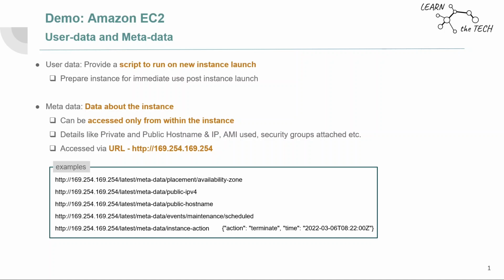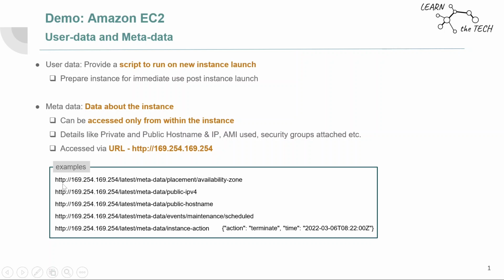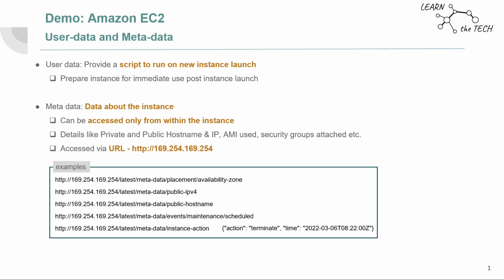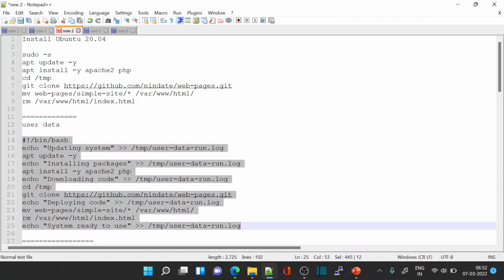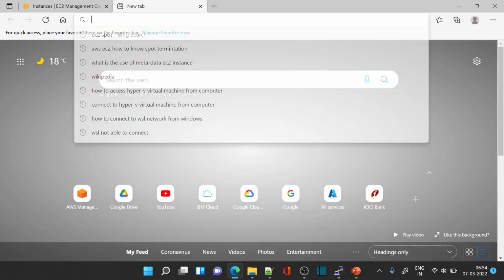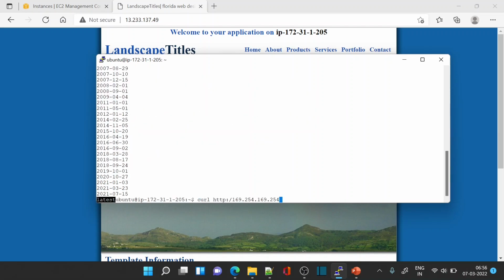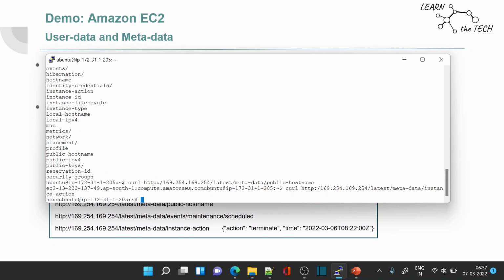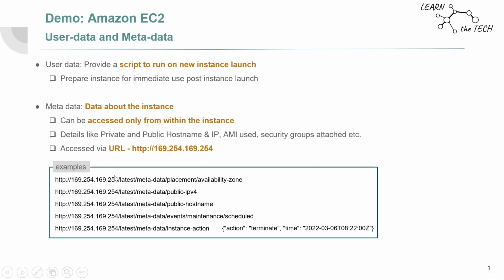Amazon EC2 instance user-data and meta-data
This video explains what user-data and meta-data is in EC2 instances and how to use these